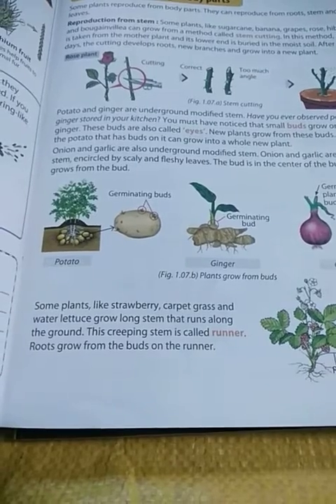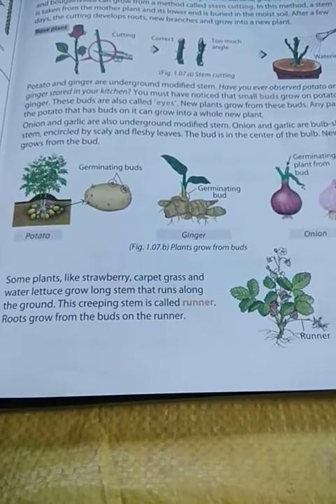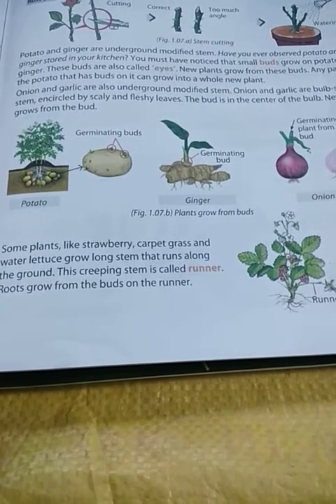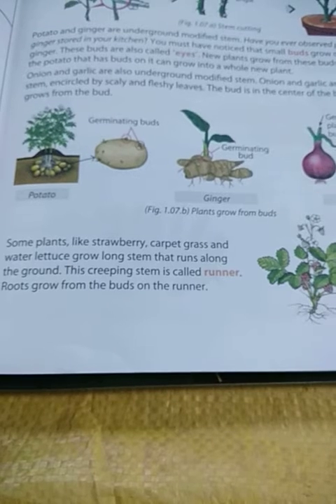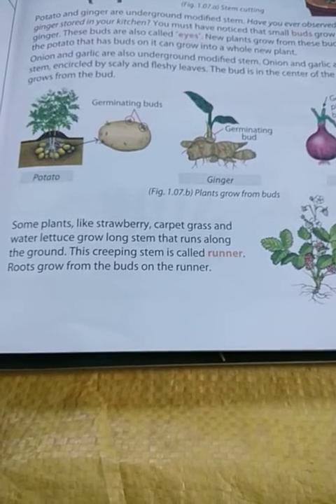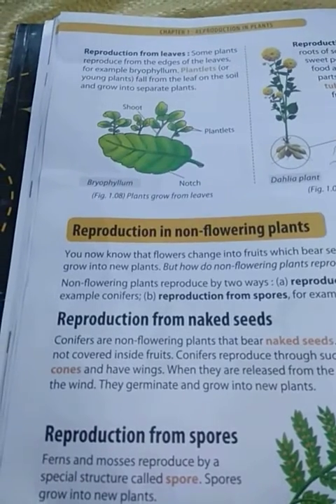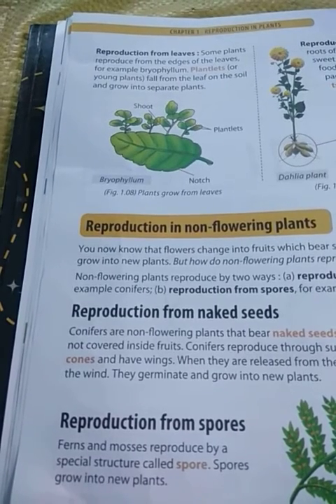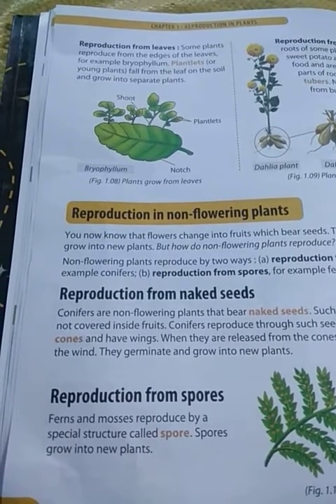Reproduction through plant body parts